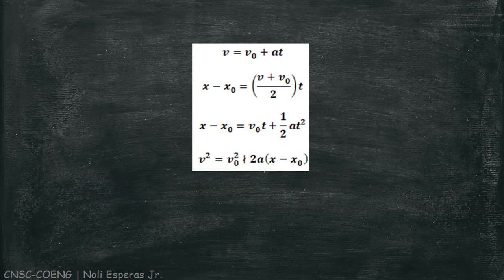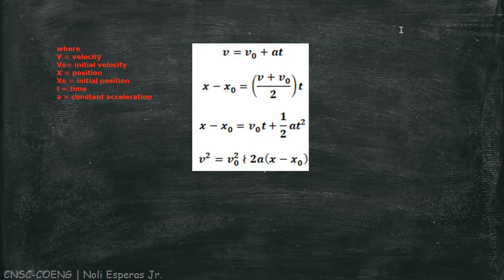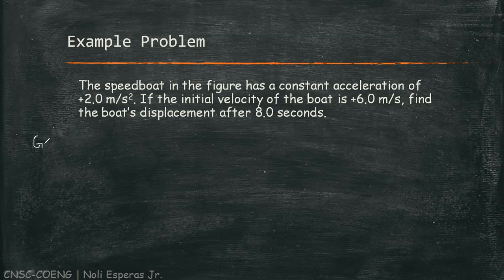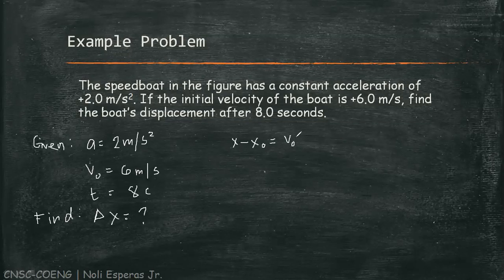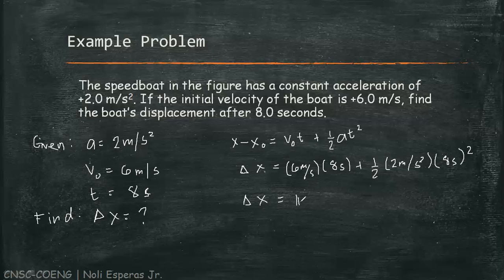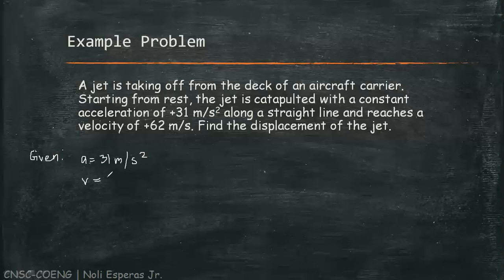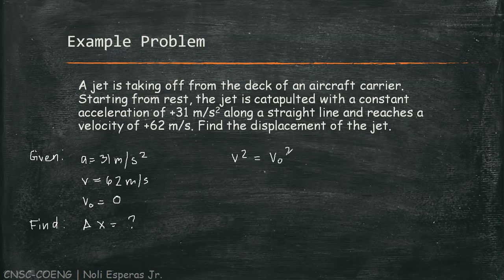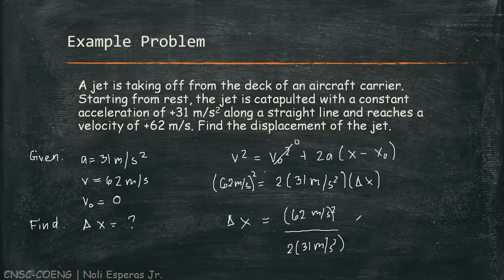Motion Equation - Kinematics (Part 6)